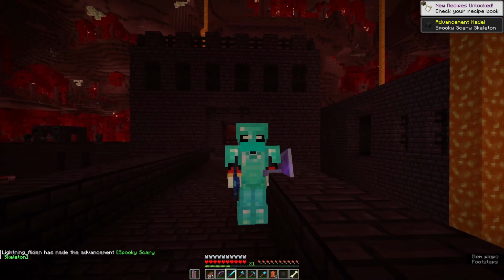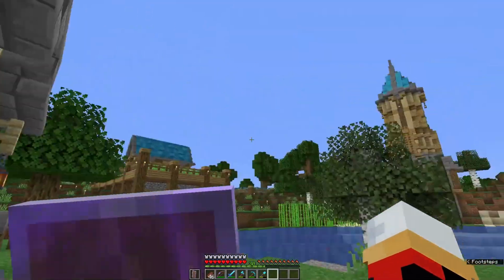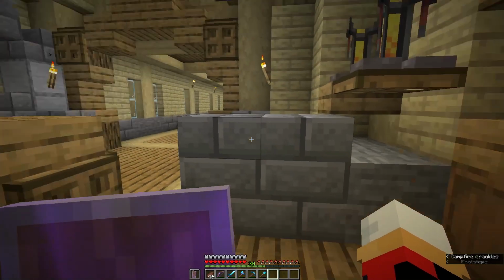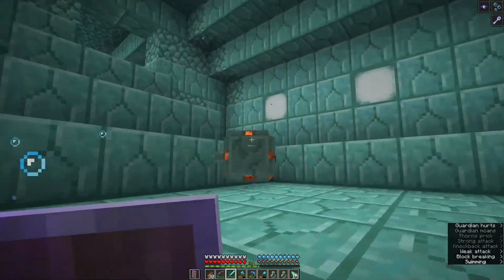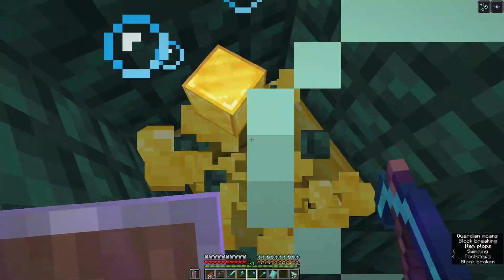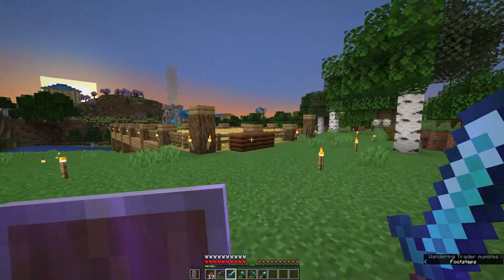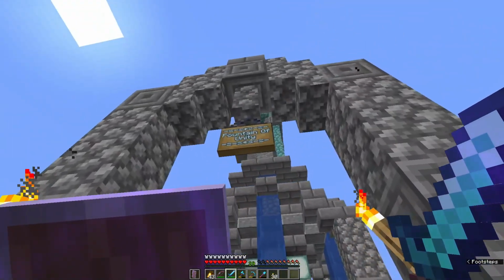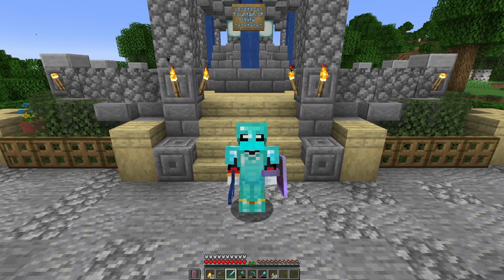Realm Of Arcanis | Ep. 6 | The Fountain Of Unity | (Minecraft Survival)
2 things, one no this is not a Halloween Special, just convient timing, second sorry for being a lazy butt and taking over 2 weeks to release this video
This series is not Lisenced By Mojang Studio
The Story begins to flow
Thumbnail: Mineimator
Edited: Movavi Video Editor 24
Logo: Blockbench
List Of Fabric Mods
- Fabric API
- Malilib
- Litematica
- Replay Mod
- No Fog
- Freecam
- Logical Zoom
Timelapse: Lupus Nocte - MicroaTAC
intor & Outro: Sweet Arcanis Air